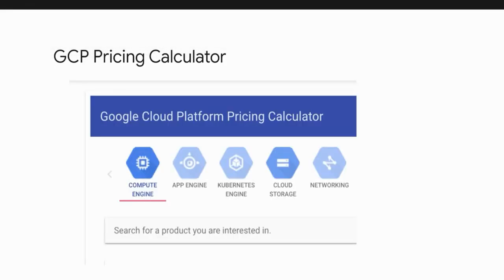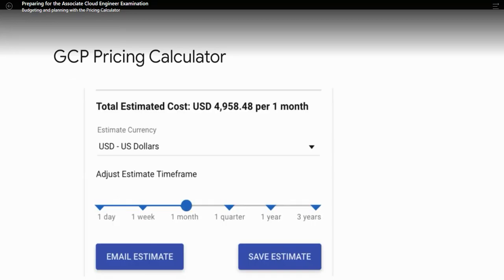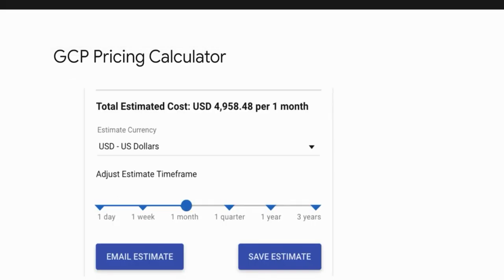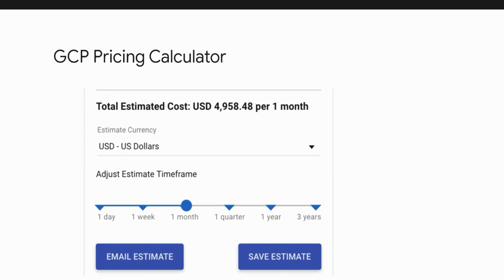💰 Master Budgeting & Pricing with GCP’s Pricing Calculator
The 2025 Ultimate Guide!

Tired of surprise cloud bills? This step-by-step tutorial reveals how to predict, optimize, and control your Google Cloud costs like a FinOps pro—using GCP’s Pricing Calculator and real-world budgeting strategies!

🔥 What You’ll Learn:
✅ GCP Pricing Calculator Deep Dive – Model VM, storage, and networking costs accurately
✅ Cost-Saving Hacks – Committed Use Discounts (CUDs), preemptible VMs, and sustained use discounts
✅ Budget Alerts & Forecasts – Set up guardrails before you overspend
✅ Real-World Case Studies – How startups and enterprises optimize cloud spend
✅ Hidden Fees to Avoid – Network egress, load balancers, and other budget-killers

🛠️ Hands-On Demos:
🔹 Modeling a Web App’s Monthly Cost (Compute Engine + Cloud SQL + Storage)
🔹 Comparing On-Demand vs. Committed Pricing (See potential savings)
🔹 Setting Up Budget Alerts (Get notified at 50%, 90%, and 100% of spend)
🔹 Exporting Estimates to CFO-Ready Reports

00:00 – Why Cloud Budgeting is Your #1 Priority
02:30 – GCP Pricing Calculator Walkthrough
06:15 – Compute Engine Cost Optimization
11:40 – Storage & Network Pricing Secrets
16:20 – Setting Up Budget Alerts & Exporting Reports
21:00 – Enterprise Discount Negotiation Tips

💬 Discussion:
"What’s your biggest GCP cost shock?
▢ Unexpected egress fees ▢ , Idle VMs ▢ , Database costs ▢ , Other?"

Weekly FinOps & cloud cost tips – Save more, deploy smarter